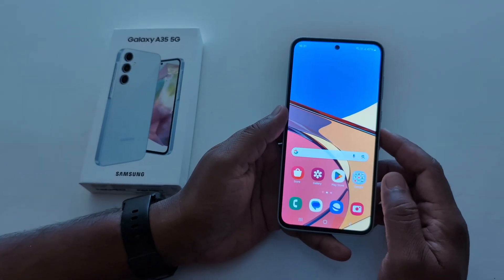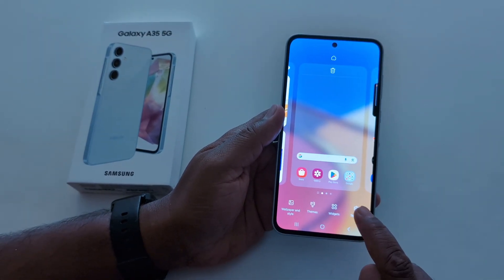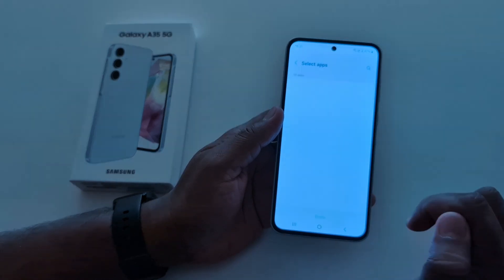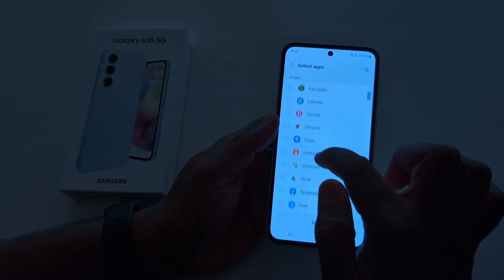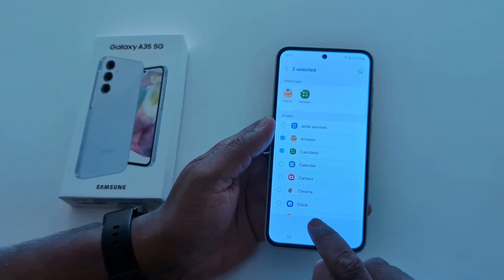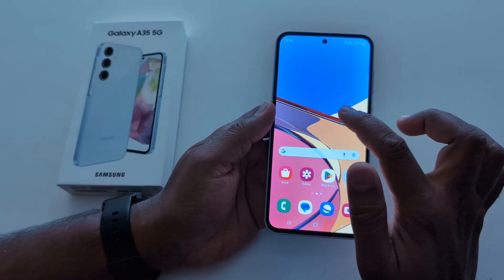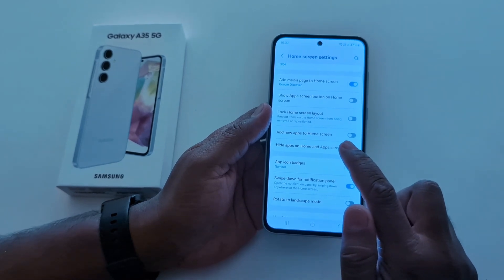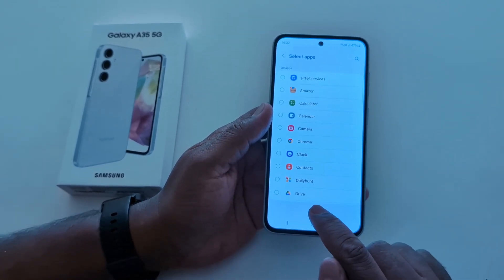How to Hide Apps in Samsung Galaxy A35 5G | Unhide Apps in Samsung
How to Hide Apps in Samsung Galaxy A35 5G. By default, show all apps in the app drawer. You can hide your important apps from the app drawer or home screen on your Samsung Galaxy A35 5G. Hide apps on Samsung A35 5G using home settings. Find hidden apps using home settings on your Samsung Galaxy A35 5G.

More Queries:
How to Hide Apps in Samsung Galaxy A35 5G
How to Hide Apps in Samsung A35 5G
How to Find Hidden Apps in Samsung Galaxy A35 5G
How to Hide Apps from an App Drawer in Samsung Galaxy A35 5G
How to Unhide Apps in Samsung Galaxy A35 5G
A35 5G
A55 5G